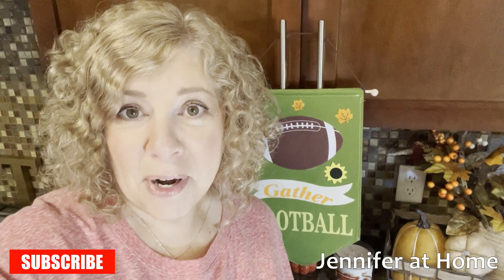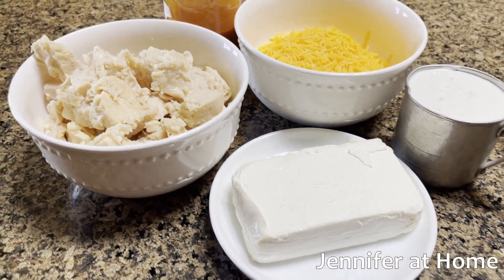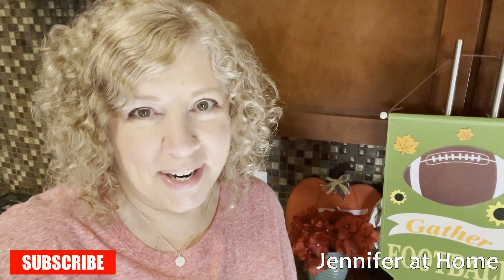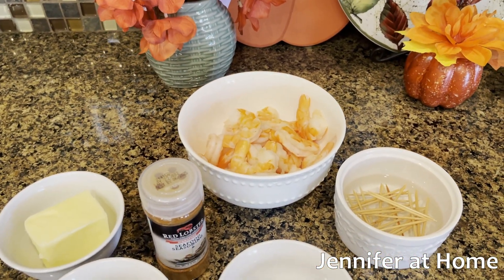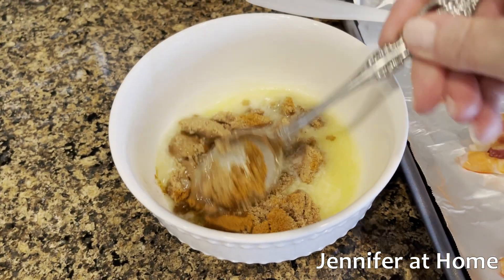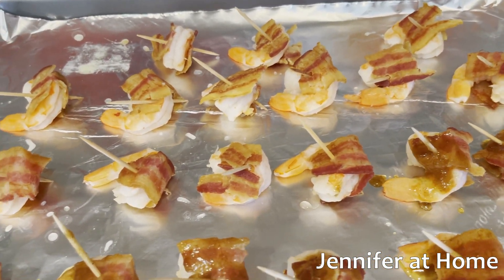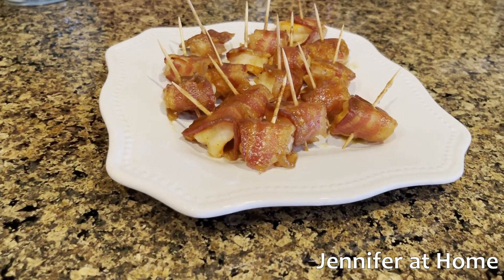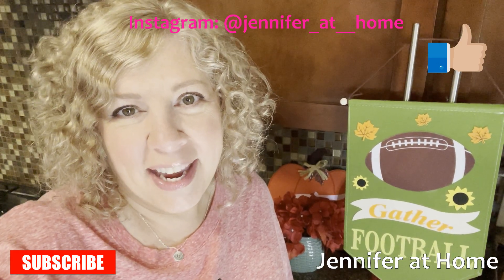Tailgate Series: Easy Appetizers #5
Football season is here!  Please join me for my tailgate series where I will make some easy appetizers!

New Videos Come Out Every Tuesday & Saturday Morning!  You just might get a bonus video a couple of times a month during the week on Thursday, so be sure to turn on your notifications!